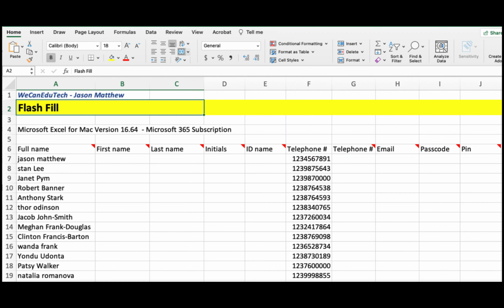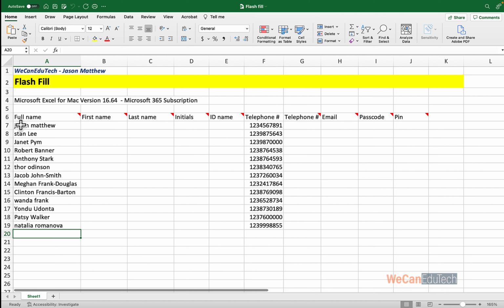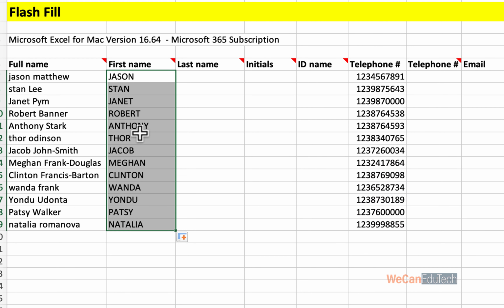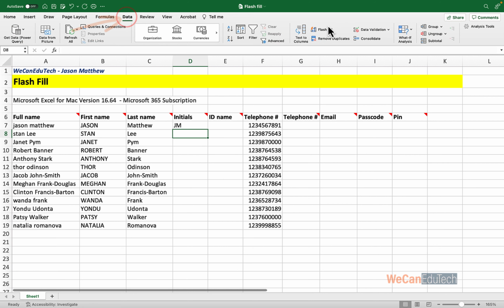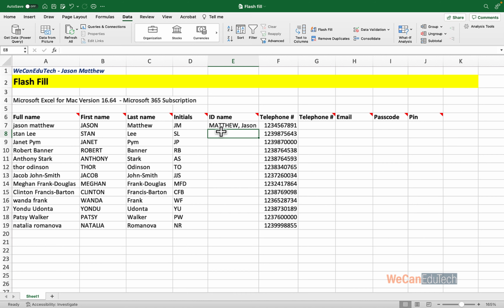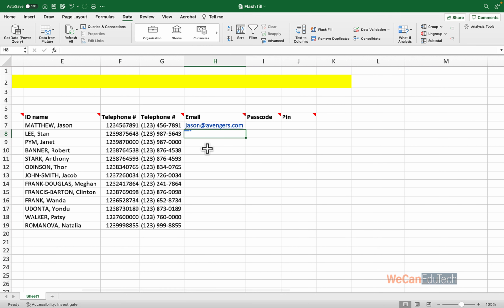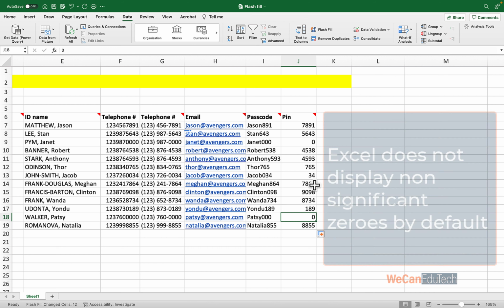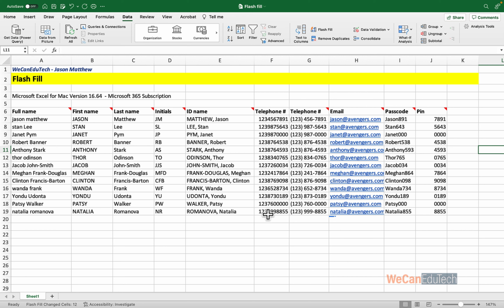How to use Flash Fill in Excel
We will fill in data quickly and easily from one column into another using Excel’s Flash Fill tool. It’s all about Excel seeing the right pattern in the data.

Timestamps
00:00 Intro
00:30 Go to the video description to access links
00:52 Flash Fill feature was released in 2013
01:18 Flash Fill looks for patterns
02:03 Data is dirty
03:21 Drag down fill handles and then select Flash Fill
04:22 Use shortcut keys to Flash Fill - Ctrl + E
04:51 What to do when Excel does not get the pattern perfectly
06:00 Use top menu to Flash Fill
08:15 Advantages of using the shortcut keys or top menu to Flash Fill
09:07 Format telephone numbers using Flash Fill
09:56 Create an email list using Flash Fill
10:40 Create a passcode list using Flash Fill
11:34 How to add non significant zeroes in Excel using custom formatting

You can download a copy of the spreadsheet used in this challenge using this